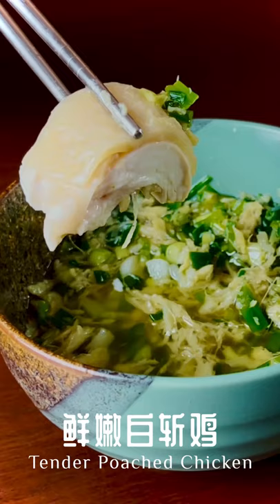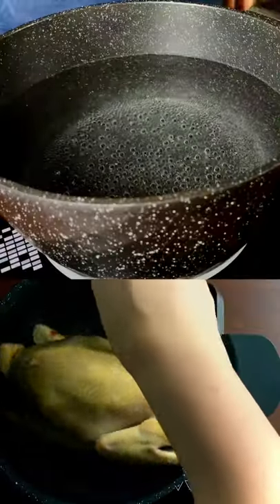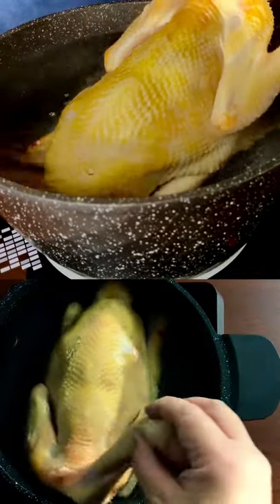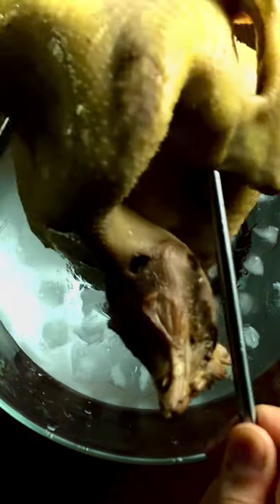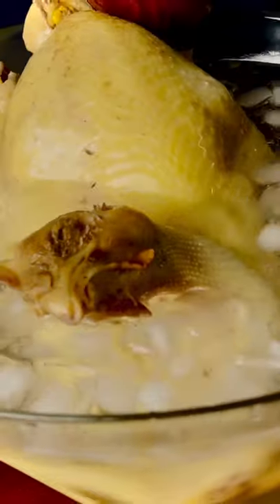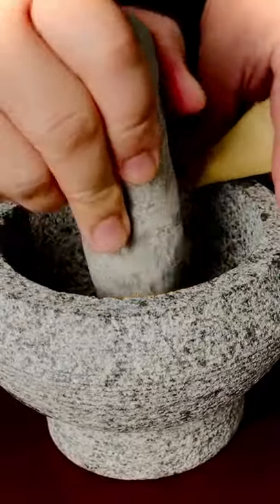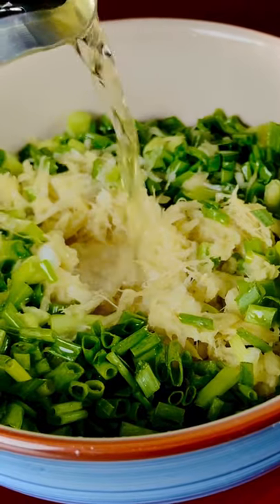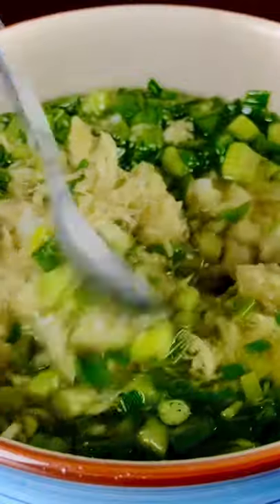Cantonese Poached Chicken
Cantonese whole poached chicken is a classic staple for Lunar New Year and other auspicious celebrations! Served with ginger and spring onion dipping. Pungent, fresh and mellow all at once!

Full recipe on our channel